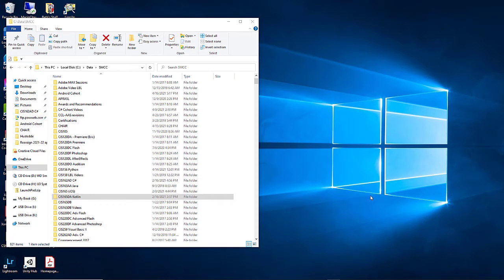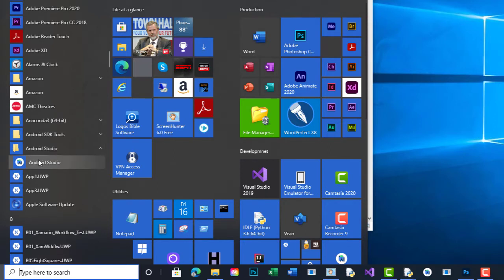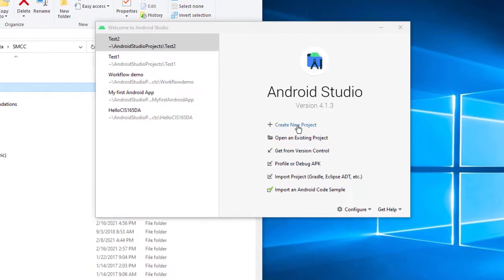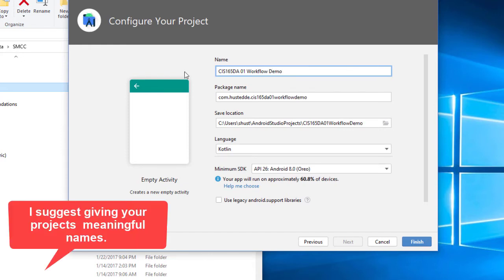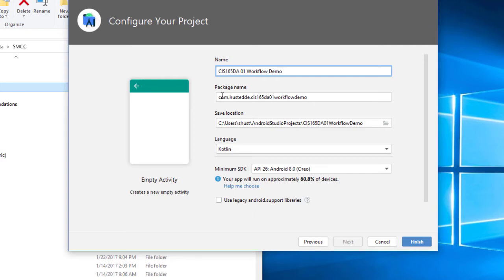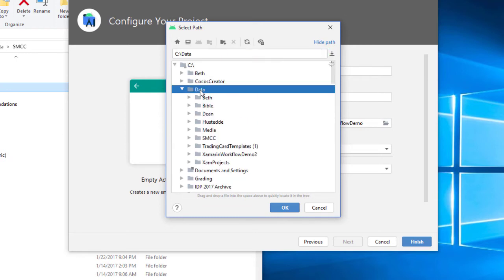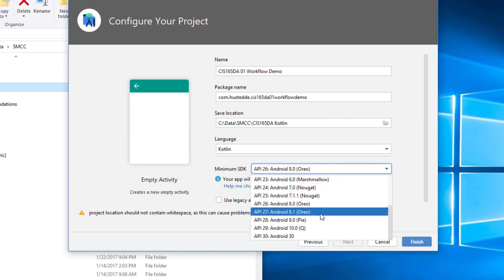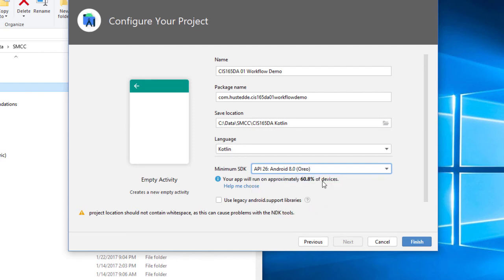Android/Kotlin 01D - Creating a New App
Get started with creating a new project (app) in Android Studio, choosing a template, name, package name and location.